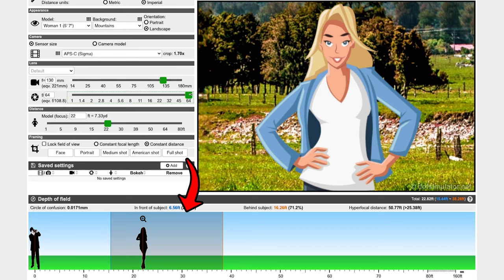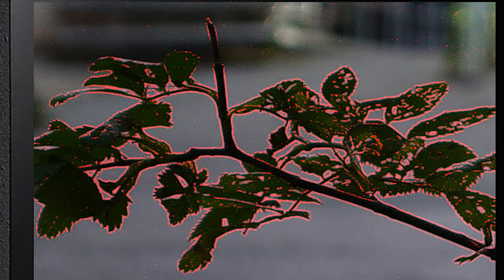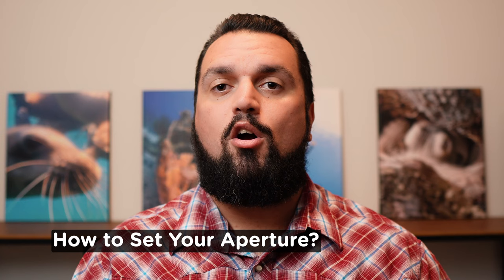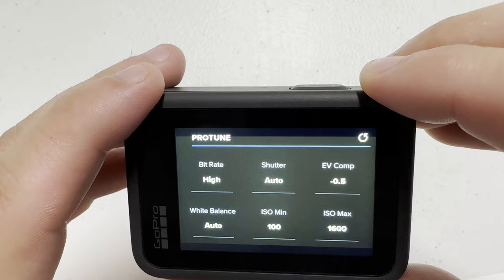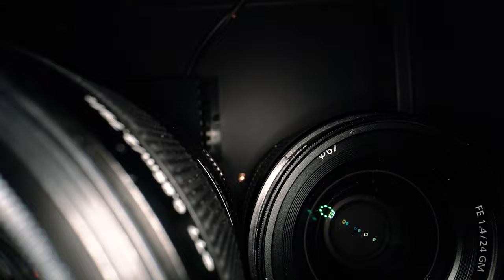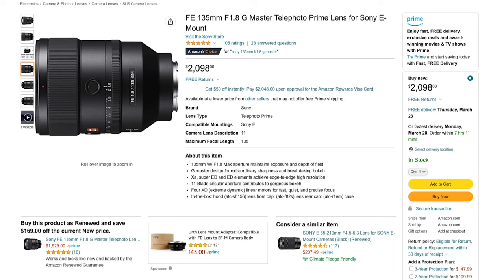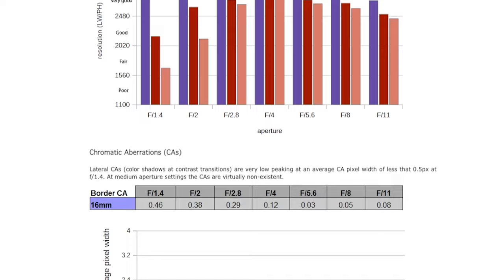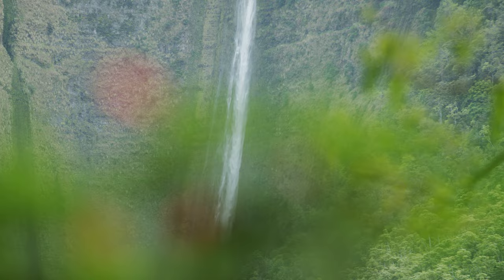What is APERTURE and how to USE IT for Underwater Video?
My camera (GoPro)

What is aperture, and how does this setting affect your underwater video? Dive into the world of underwater videography with this beginner’s guide to the aperture setting on your camera! Learn how to use aperture effectively and enhance your underwater video while scuba diving. In this video, we cover the fundamentals of aperture, its relationship with depth of field, and how to set it correctly for cinematic underwater video. Aperture affects the look and feel of your video, as well as the exposure, so it’s important to understand the way aperture works and how it affects your exposure triangle. These tips apply regardless of the camera type you use, even if it has a fixed aperture like a GoPro. So if you use an action camera, cell phone, DSLR with housing, or another setup, this video will cover the camera basics about aperture.

⏰ Timecodes ⏰
00:00 Why Aperture Matters for Underwater Video
00:31 What Aperture Effects
00:57 What is the Aperture?
01:17 Aperture Analogy - Our Pupils are Apertures
01:51 How Aperture Effects Brightness (Exposure)
02:07 Why is the Aperture Setting important?
02:17 Aperture Controls Depth of Field (Blurry Background)
02:44 Macro Video & Shallow Depth of Field
03:02 What is Focus Peaking?
03:50 What is a Deep Depth of Field?
04:31 How to set your Aperture?
04:58 What is the aperture of a GoPro?
05:12 What is an F-Stop, Setting the F-Stop
05:43 What does the f-stop number mean?
06:26 Prime Lens vs Variable Lens - Constant Aperture?
07:32 What do I set my Aperture Setting to?
08:09 Adjusting the Exposure Triangle